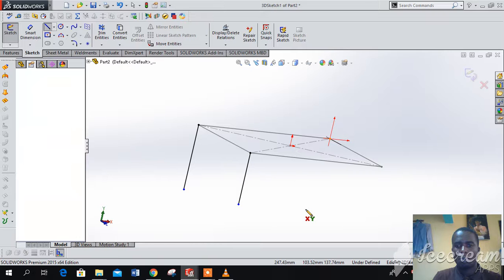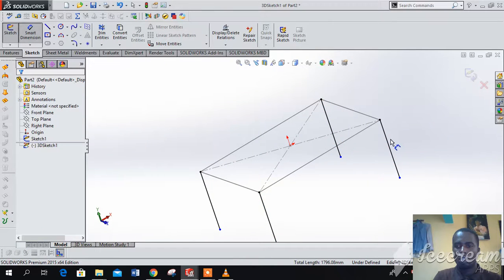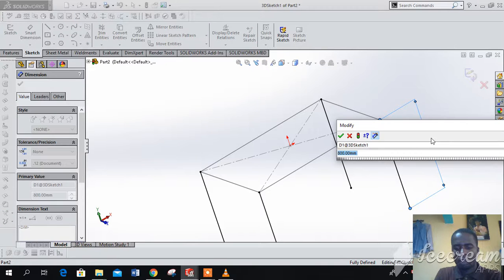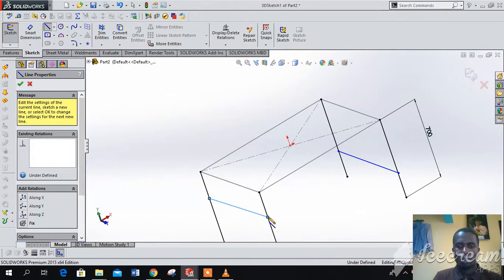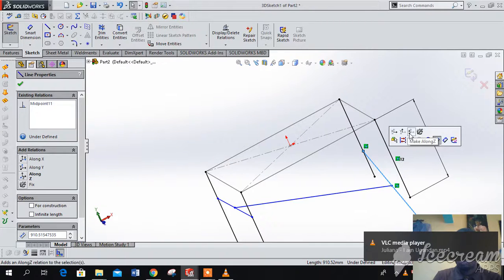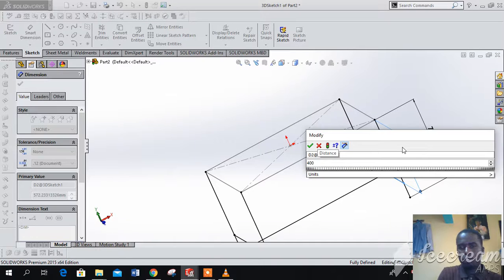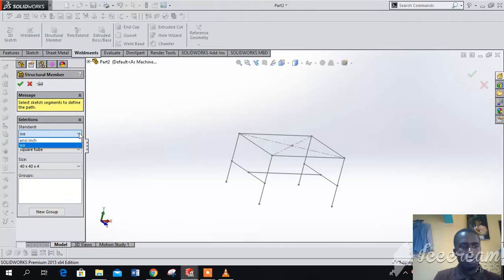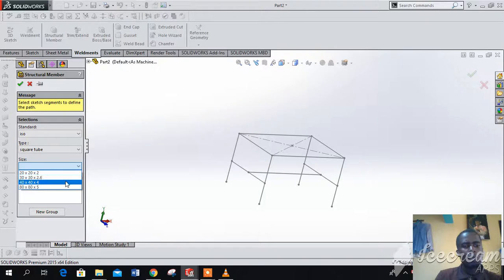Part 2,design of a simple table in solidworks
starting out in solidwork